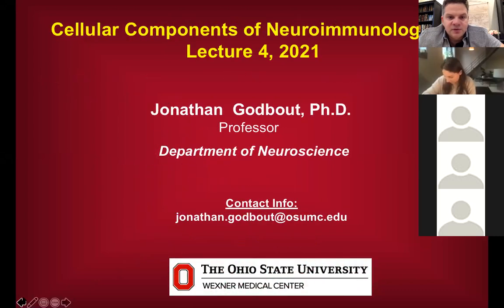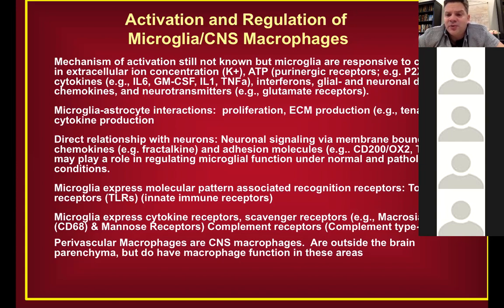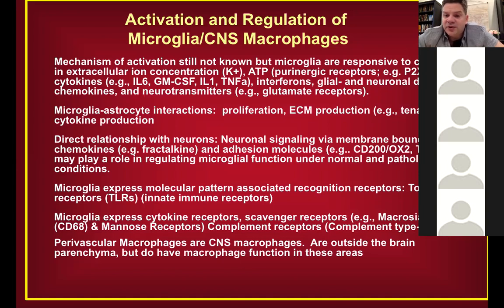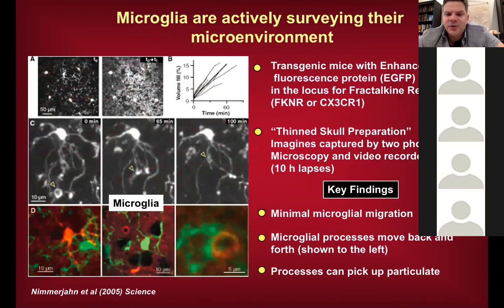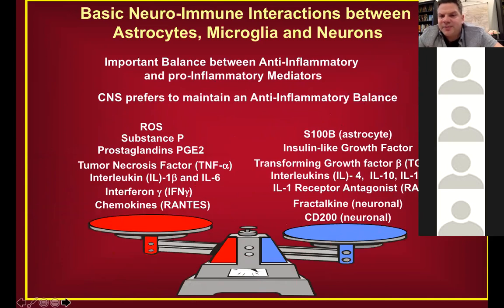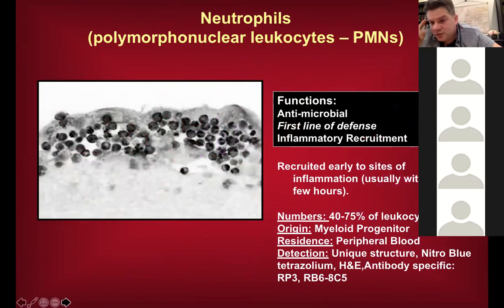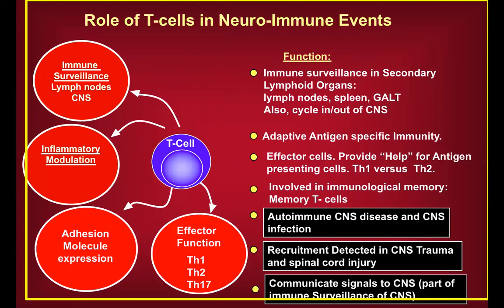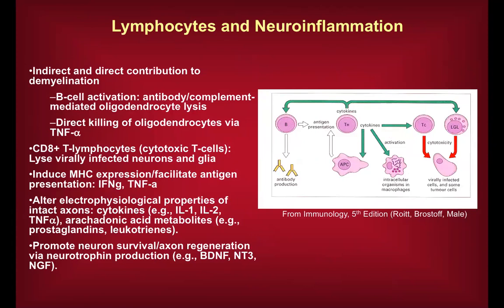Neuroimmunology 7500 course Lecture 4 Spring 2021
This is a 60 min lecture on Neuroimmunology for NI 7500. This is  Lecture 4 (Godbout)in the spring 2021.  recoded live in Zoom